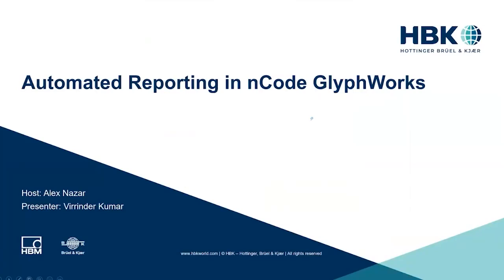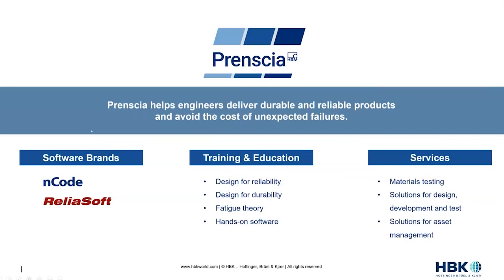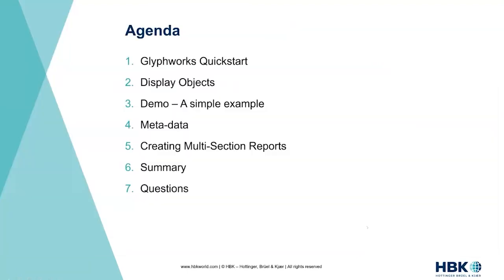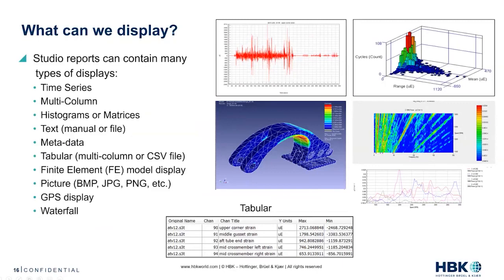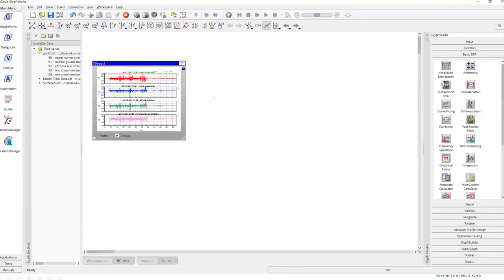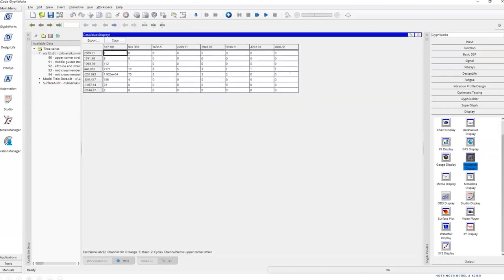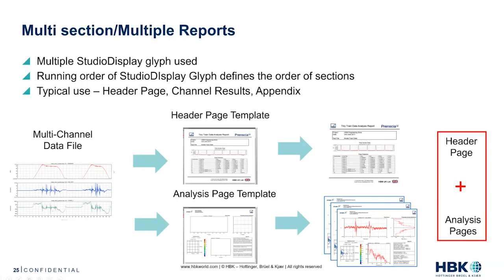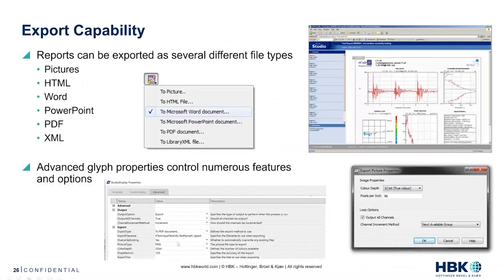Automated Reporting in nCode GlyphWorks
Engineers are often required to produce analysis reports to convey information to managers, colleagues and customers. These reports need to include large amounts of measured information and are often time consuming to develop in the required format.

In this session, you will learn how nCode GlyphWorks can be used effectively to summarise raw data channels and analysis results simply with the click of a mouse. A tutorial for using the StudioDisplay display glyph to create a simple customised report template is provided.

Originally presented on May 27, 2021